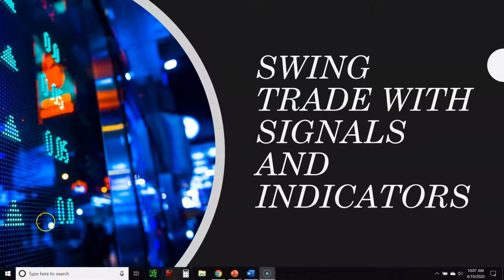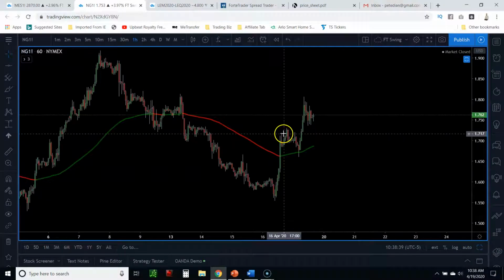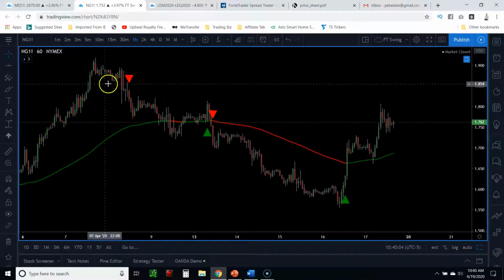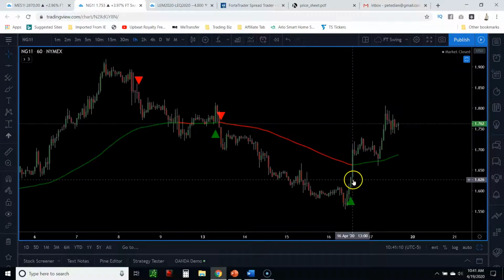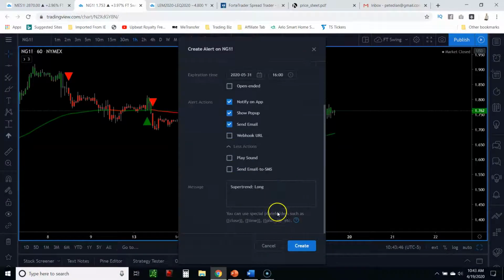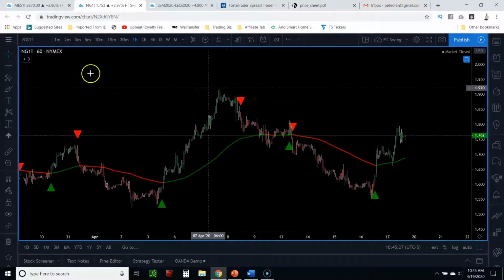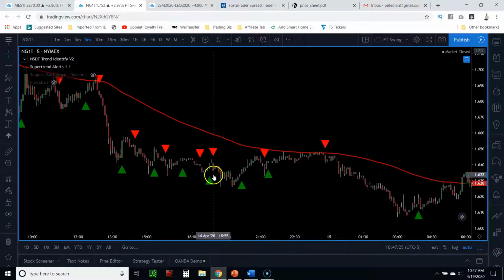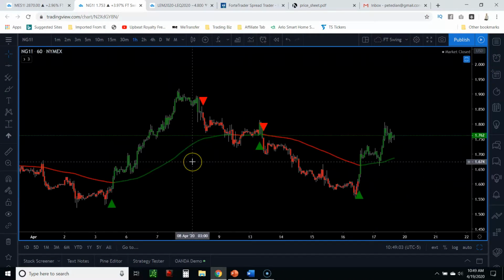Lesson 17 Swing Trade With Signals A Modern Approach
Swing Trade With Signals A Modern Approach is part of a series of the Complete Futures Spread trading Course available for FREE here on our channel, in the playlist.  Better, Newer, Funner!